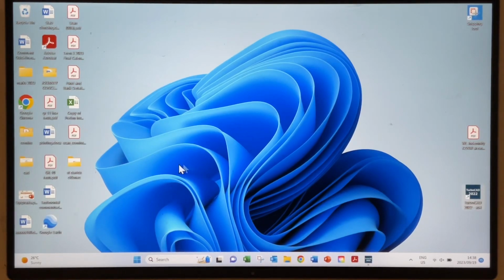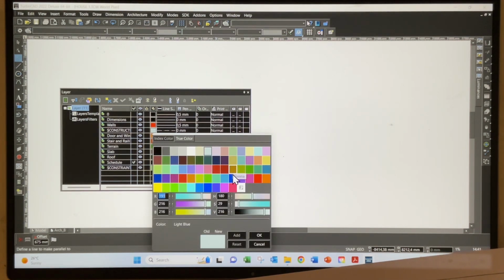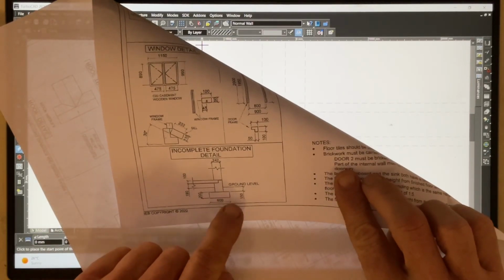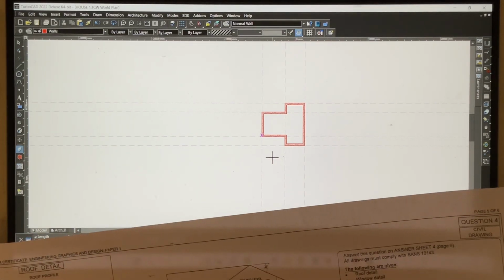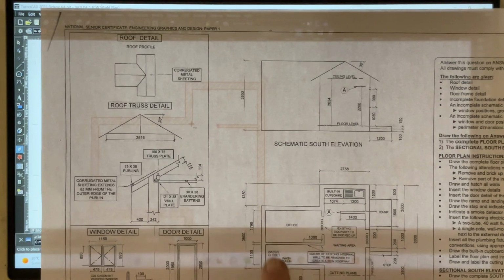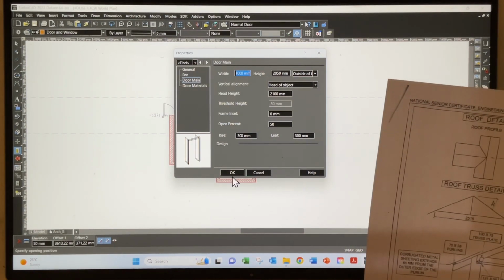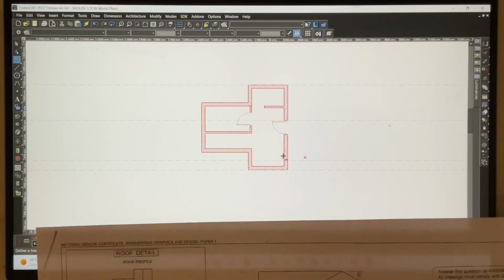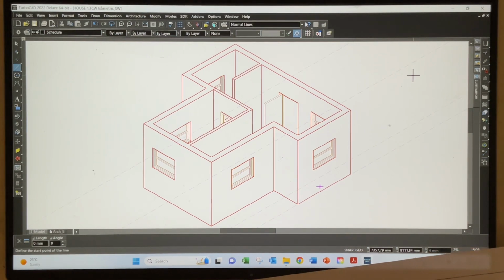Turbocad civil drawing video 1